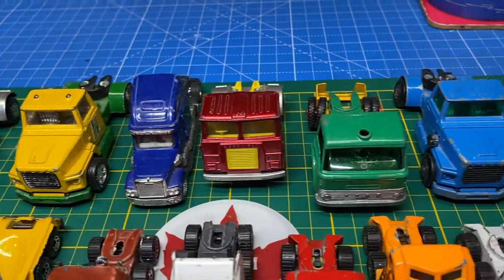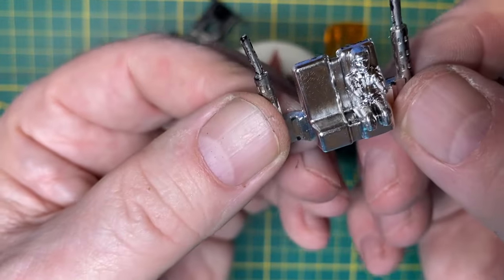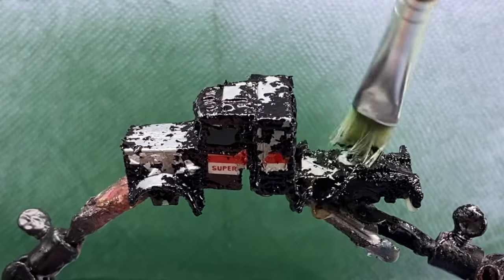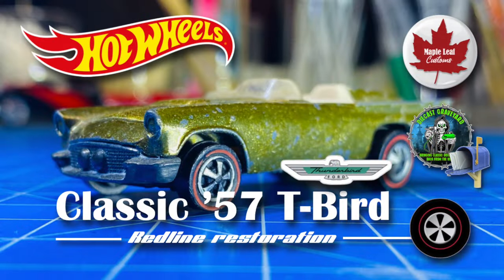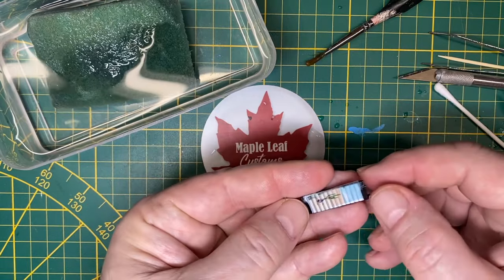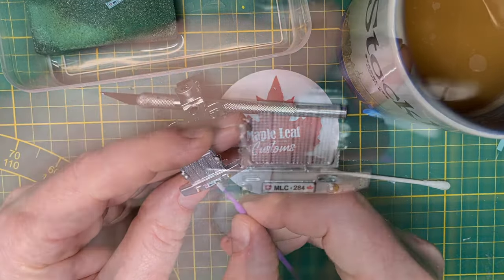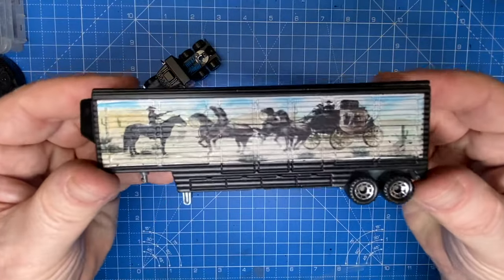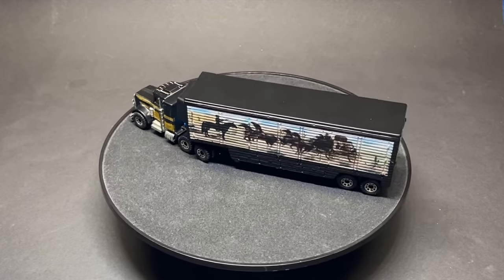Matchbox Peterbilt truck and trailer (284) DIBs Big Rig invitational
On the bench today is a Matchbox Peterbilt tractor with a low bed trailer. This is my entry to the Diecast International Builders 18 Wheels A Rollin’ invitational.

Smokey and the Bandit is a 1977 American action comedy film starring Burt Reynolds as good ‘ole boy Bo "Bandit" Darville and Jerry Reed as Cledus "Snowman" Snow, two bootleggers attempting to illegally transport 400 cases of Coors beer from Texarkana to Atlanta. While the Snowman drives the truck carrying the beer, the Bandit drives point, in a 1977 Pontiac Trans Am, to distract law enforcement and keep the attention off the Snowman. During their run, they are comically pursued by Sheriff Buford T. Justice, played by Jackie Gleason.

It was the second-highest-grossing domestic film of 1977 in the United States.

Snowman’s truck was a Kenworth W900A short-frame, equipped with a 38-inch sleeper? The 48-foot (15 m) mural trailer was manufactured by Hobbs Trailers in Texas with a non-operational Thermo King Refrigeration unit.

Hal Needham, better known in the industry as a stunt man, made his directorial debut in this film. He actually drove the Trans Am in the jump over the dismantled Mulberry bridge.

Chapters:

0:00 in this video
0:15 intro
0:54 first look
2:00 disassembly
3:5 9 paint stripping
4:28 bare metal detail
5:01 primer
5:39 masking
5:57 unmasking
6:14 Coming Soon
7:10 trailer details
8:22  Community Shoutout
9:31 cab details
10:34 reassembly
11:25 air brakes afterthought
11:41 a closer look
12:43 before
12:53 finished
10:08 display case
13:36 on the bench
13:51 turntable